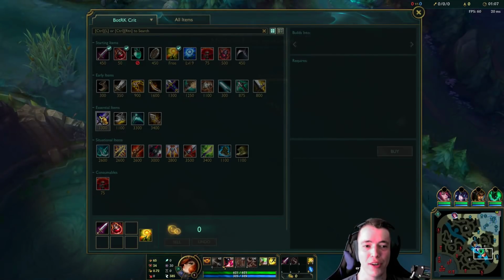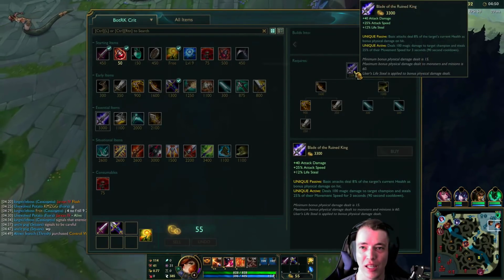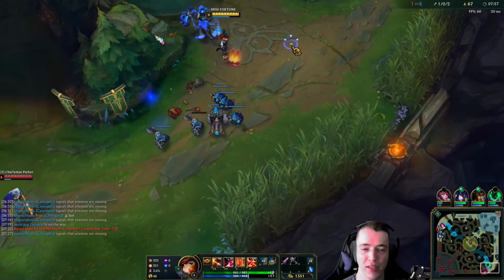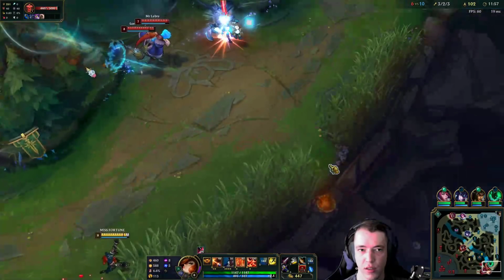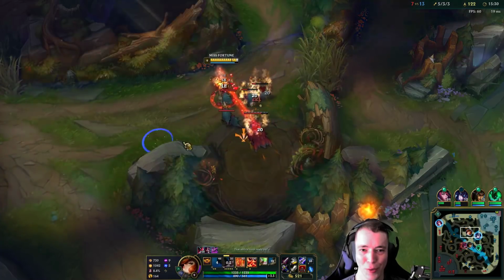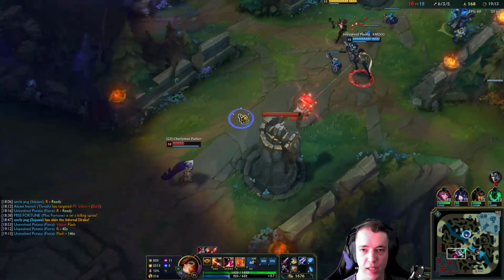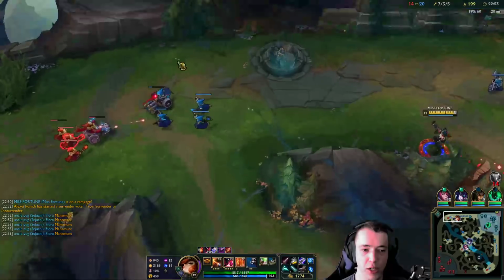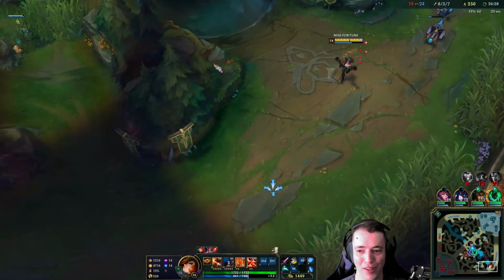[9.20] Pro Player Miss Fortune Build Of The Week | Iron to Diamond Episode #127 (Season 9)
League of Legends Miss Fortune season 9 gameplay.

My op.gg